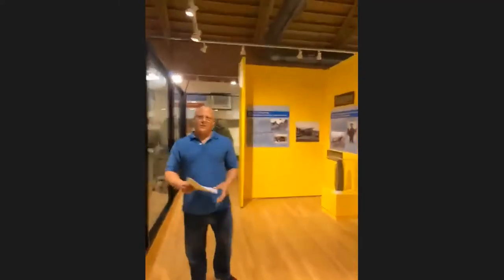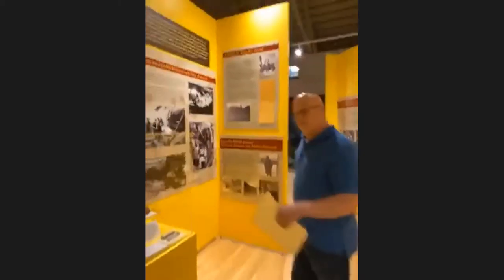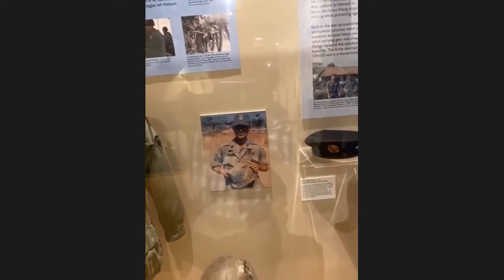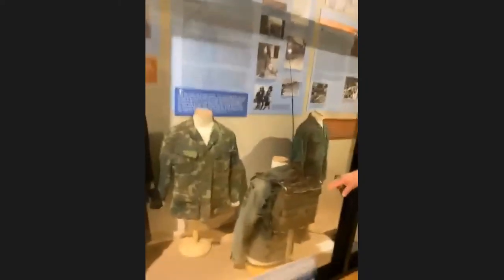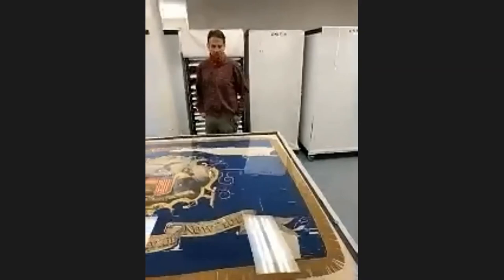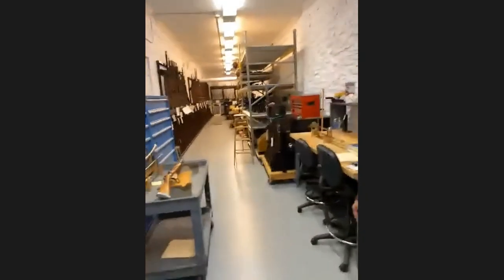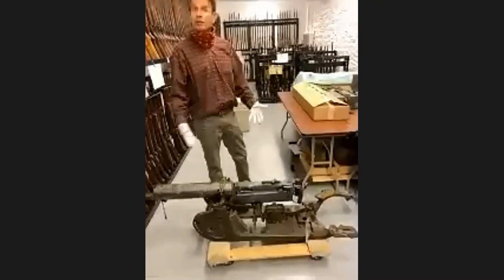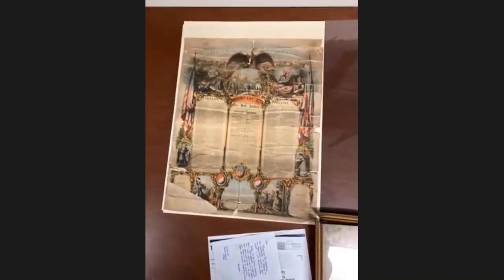New York State Military Museum Virtual Tour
CDLC planned to offer 20 member library tours in 2020. Then, in March, the COVID-19 Pandemic hit. We regrouped and adjusted the format after deciding to suspend all in-person meetings and events.

We hosted our fourth virtual tour on September 29, 2020 at the New York State Military Museum in Saratoga.

The tour was conducted by their Librarian/Archivist Jim Gandy, Chief Curator Mark Koziol, and Flag Curator Chris Morton.